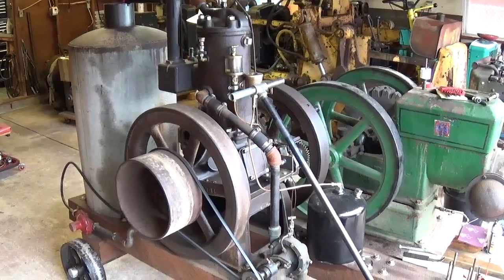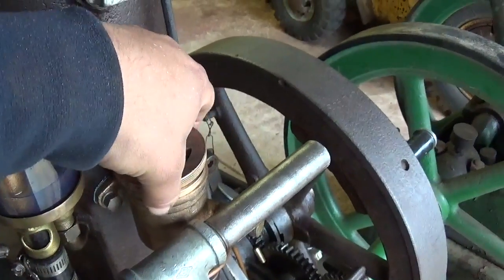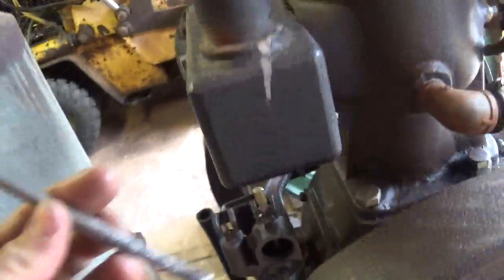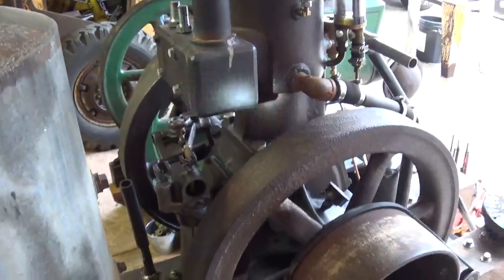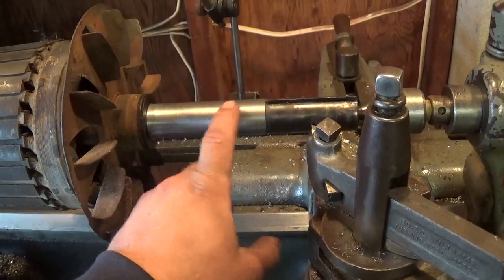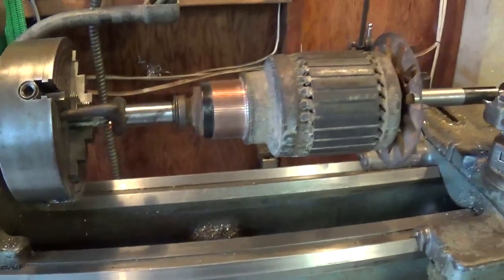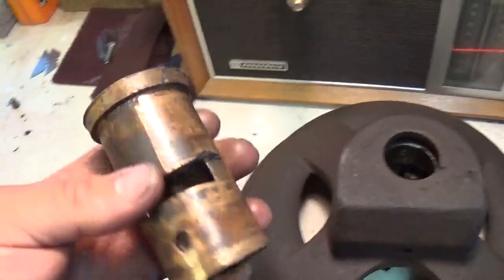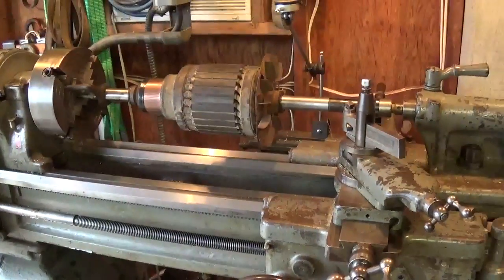8 Horse Bessemer Continued with Generator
Sorry for the delay in uploads, I am still here and working on my projects...